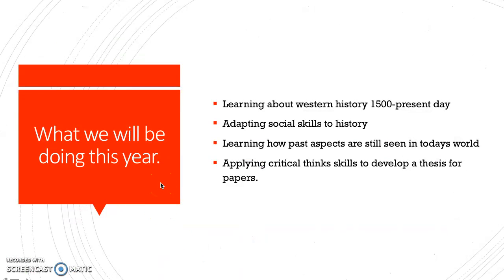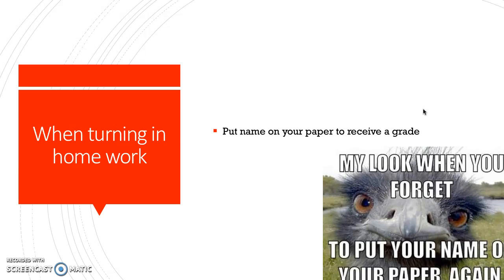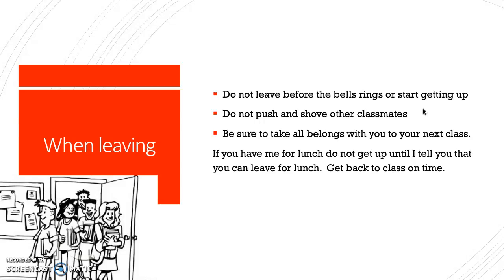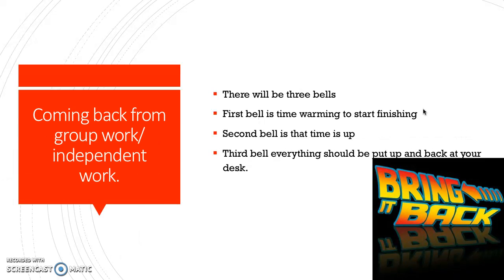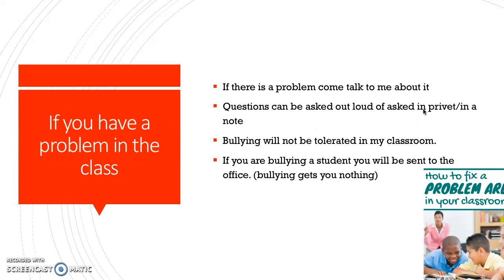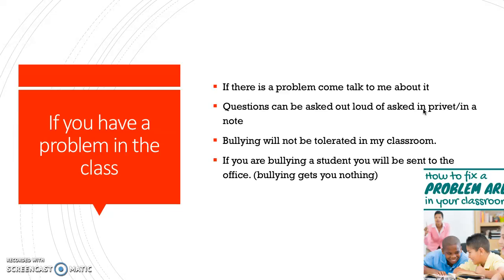Intro to world history class